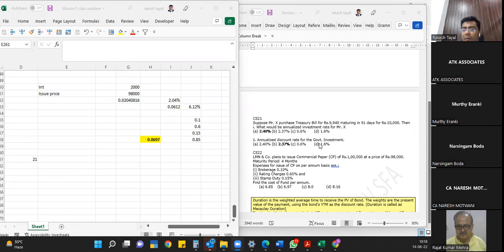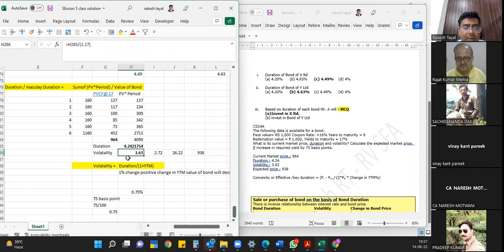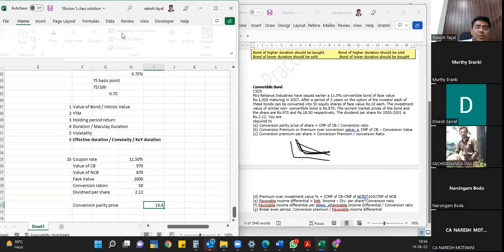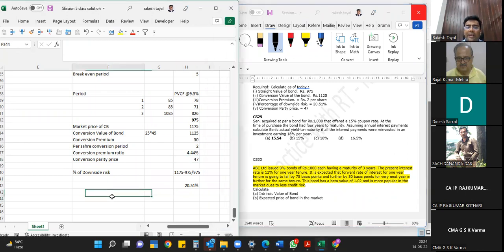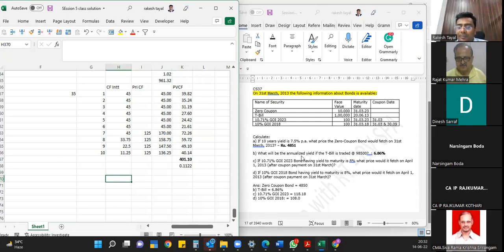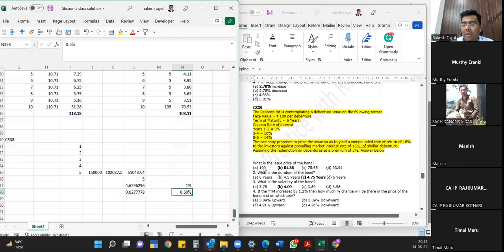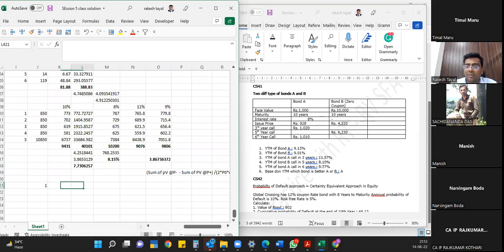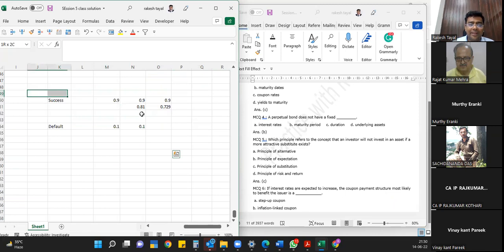FIS Case study Solution 2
Video contains solution to case studies for registered valuer exam -SFA organised by IBBI. Purpose is to get potential RVs to clear their valuation exam,